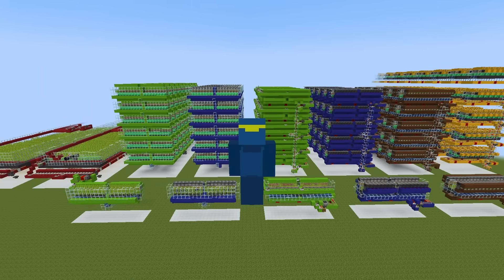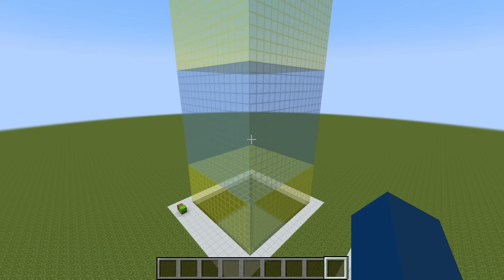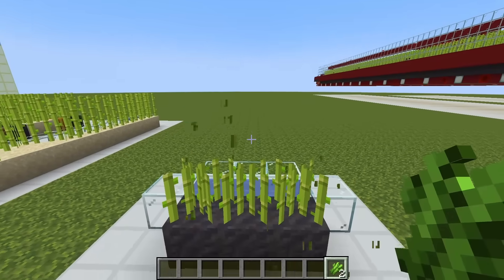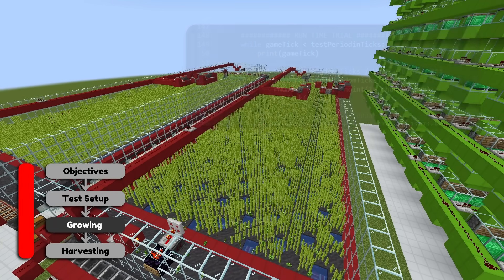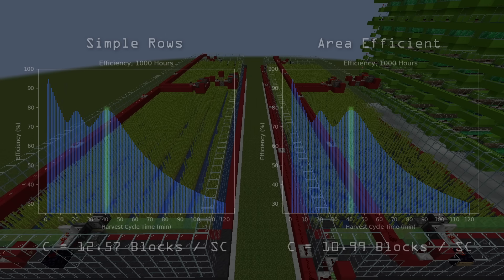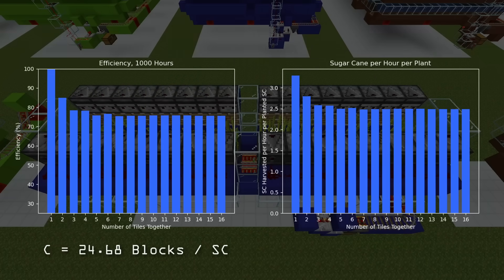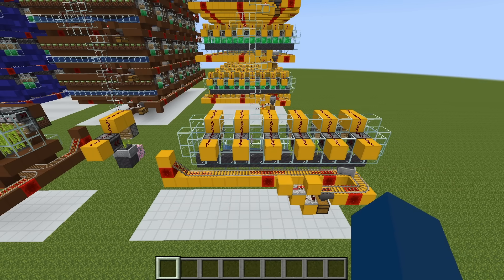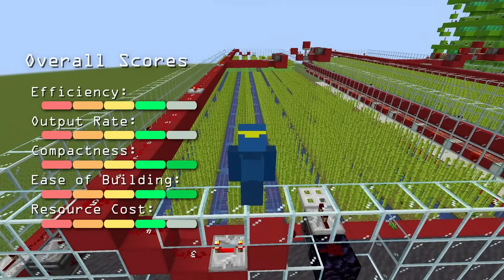I Simulated Minecraft to Find the Best Sugar Cane Farm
In this video, I walk through basic Minecraft game mechanics and how I programmed six different sugar cane farms in Python. Then I walk through each sugar cane farm that I simulated and detail my findings. Finally, I provide a brief recap of the results and give scores to each farm type as the "best" farm will vary based on a player's needs.

Video Sections:
00:00 Intro
00:23 Road Map
00:43 Chunks / Sub-chunks
01:28 Game Ticks
01:51 Random Ticks
02:43 Sugar Cane Mechanics
04:48 Code Objectives
05:52 Flying Machine Farms
09:01 Water Collection Farms
09:43 Clock-Based Piston Farms
10:49 Observer-Based Piston Group Farms
11:35 Individually Activated Piston Farms
13:09 100% Efficient Farm
14:15 Recap / Overall Scores